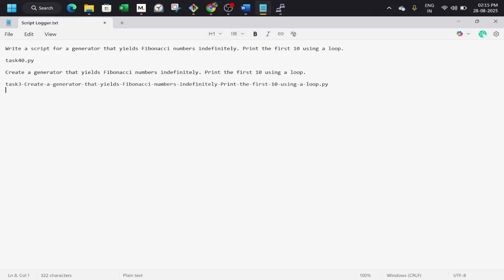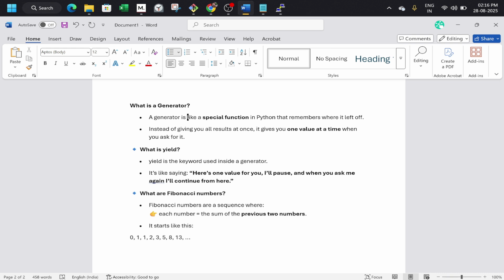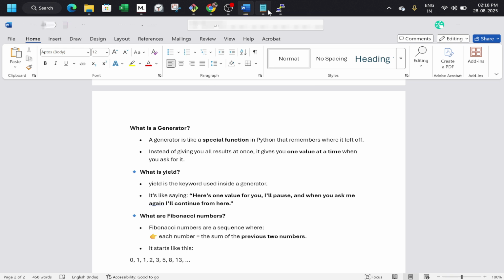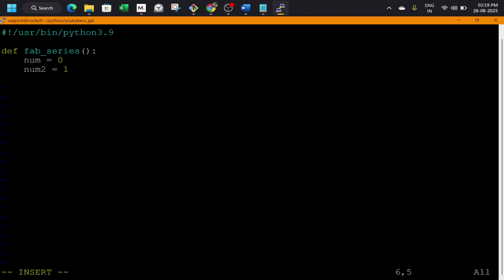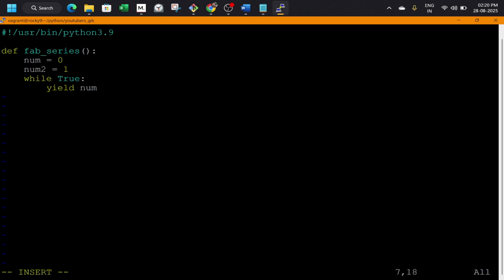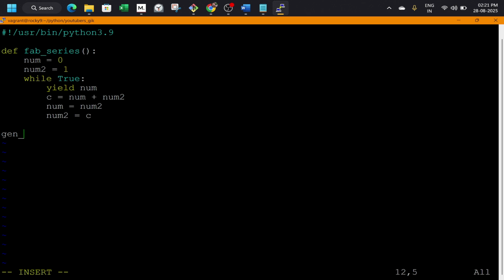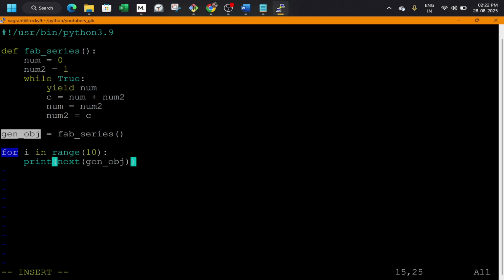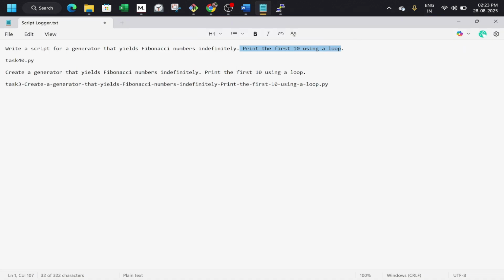A script for generator that yields Fibonacci numbers indefinitely and print the first 10 sequence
I am writing a script for generator that yields Fibonacci numbers  indefinitely and print the first 10 sequence.

🔗 Useful Links

Tools Used:
Mic: Jabra Evolve2 30 SE
Recording Software: OBS Studio
OS: Windows 11